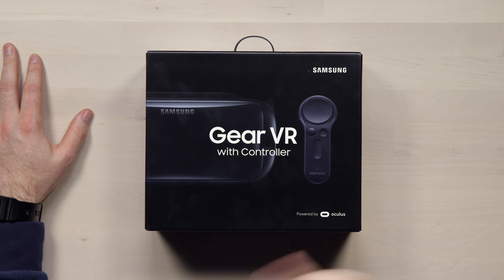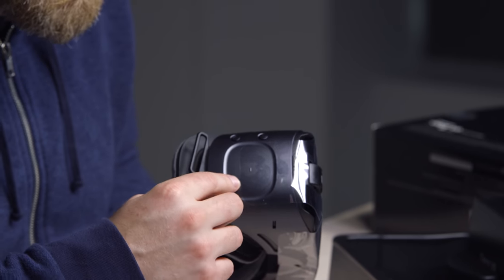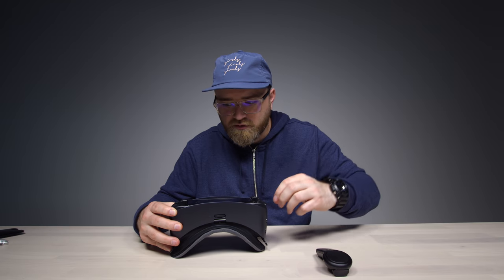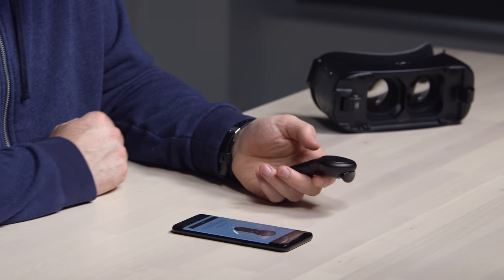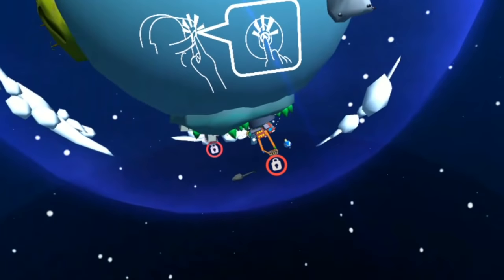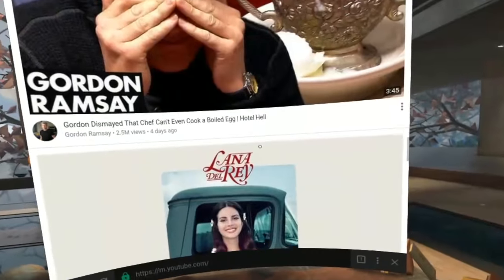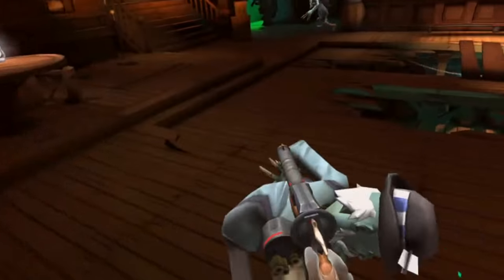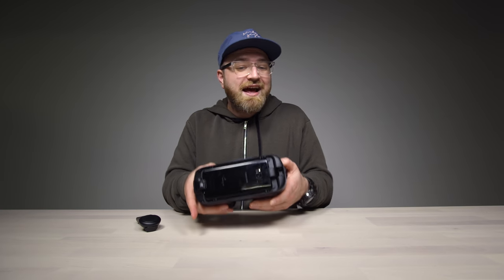It's Like Candy For Your Eyeballs...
Gear VR w/ Controller (USA Link)
Gear VR w/ Controller (International)